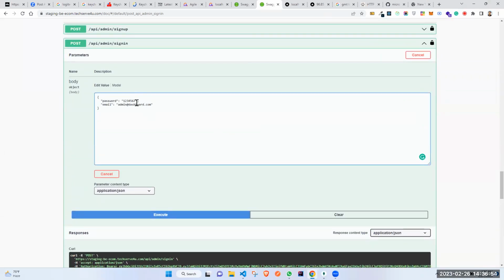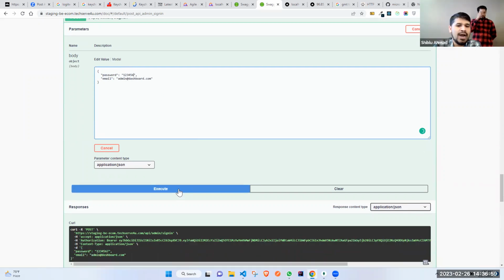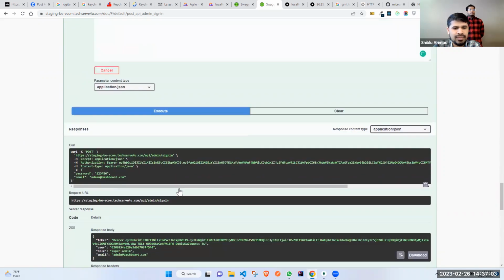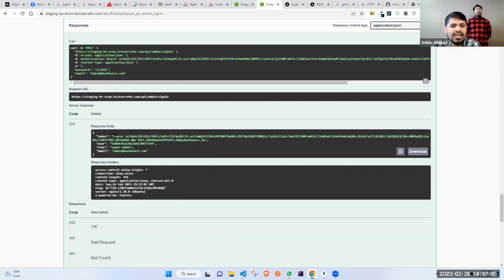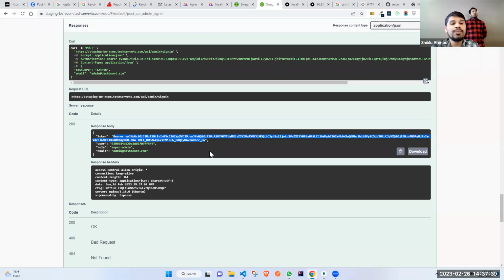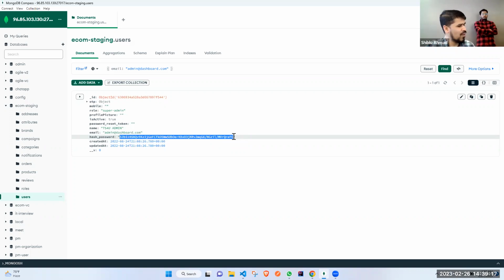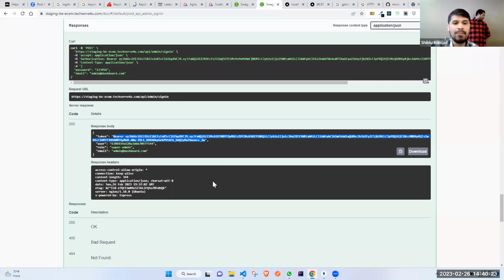Securing API Testing: Mastering JWT Tokens for Authentication in 2024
1. The video discusses the use of JWT tokens in API testing.
2. JWT tokens are dynamic tokens that are generated after providing a username and password.
3. The token acts as a form of access permission, similar to a badge given at a building entrance.
4. The purpose of the token is to ensure secure access to certain resources without exposing the password.
5. The token is stored in the environment variable and passed dynamically in API testing.
6. Understanding requirements and creating test cases based on them is crucial in API testing.
7. Test data is necessary for different test cases to ensure accurate results.
8. The video emphasizes the importance of asking questions and understanding requirements in API testing.

Our Office address:
30500 Van Dyke, Ste- 201

In this comprehensive tutorial, "Securing API Testing: Mastering JWT Tokens for Authentication in 2024," we dive deep into the world of JSON Web Tokens (JWT) and their crucial role in modern API security. As businesses increasingly rely on APIs, understanding how to authenticate and secure them is paramount.

Join us as we explore:
- What JWT tokens are and how they work
- The benefits of using JWT for API authentication
- Step-by-step guidance on implementing JWT in your projects
- Common pitfalls and best practices for secure API testing
- Real-world examples and case studies to illustrate effective JWT usage

Whether you're a developer, a security analyst, or just looking to enhance your API testing skills, this video equips you with the knowledge to effectively utilize JWT tokens in your authentication processes. Stay ahead in the ever-evolving landscape of API security in 2024!